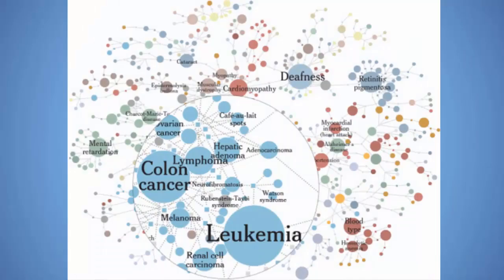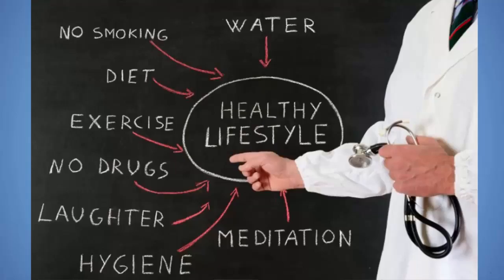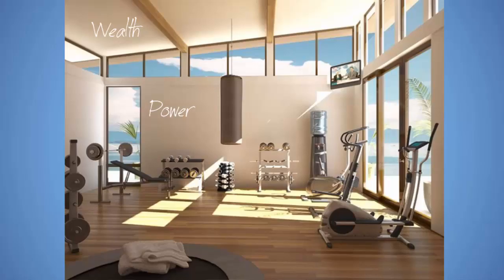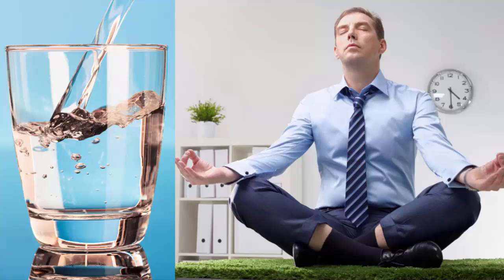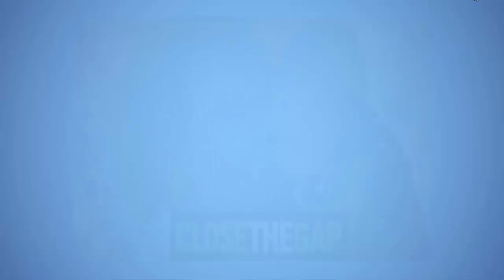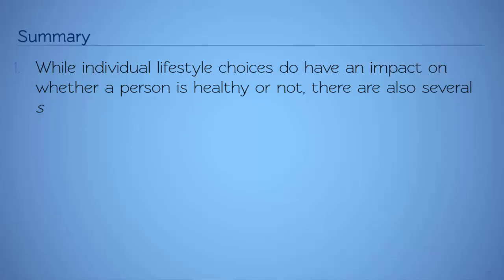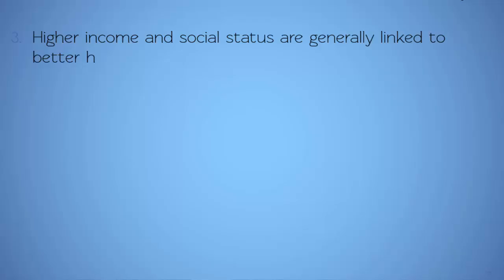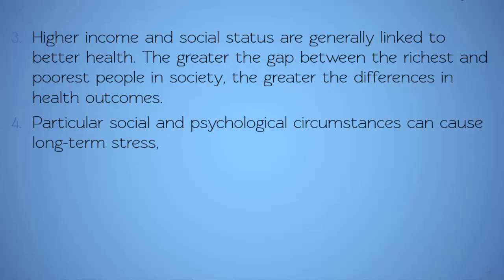Social correlates of health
The social factors influencing health and illness.